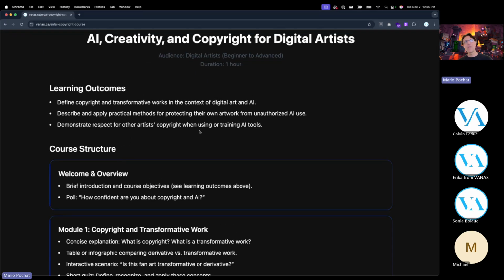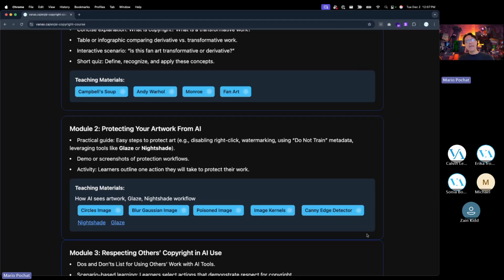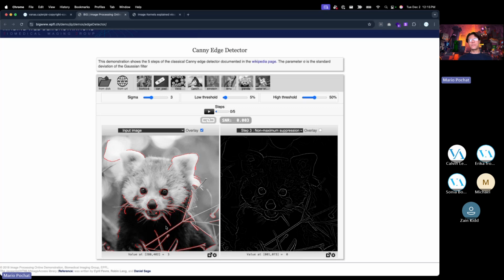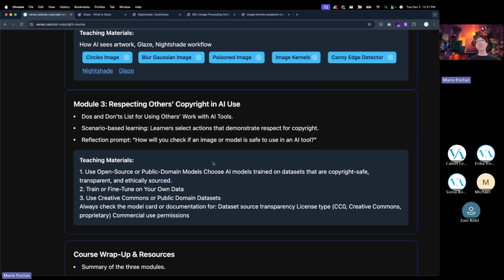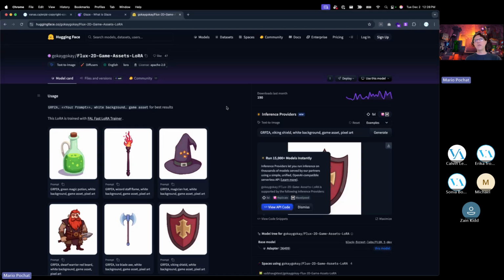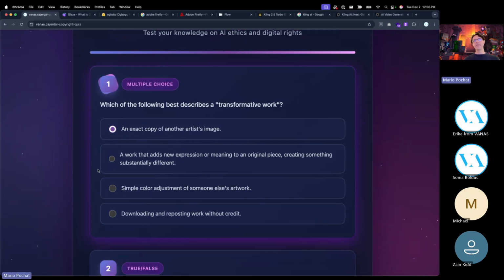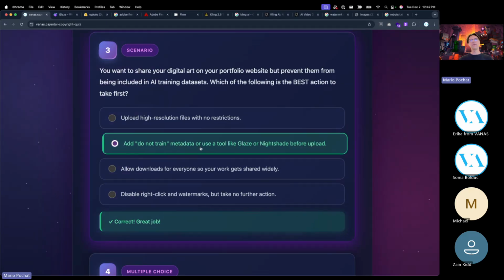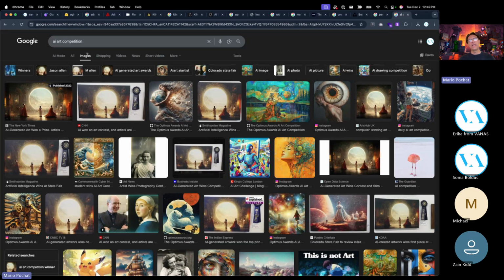Live Workshop AI Copyright for Digital Artists